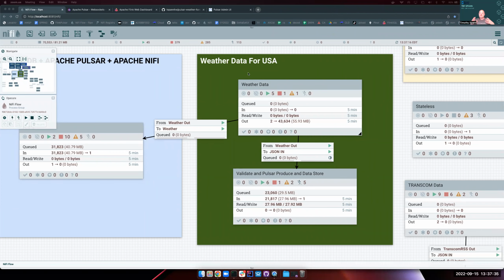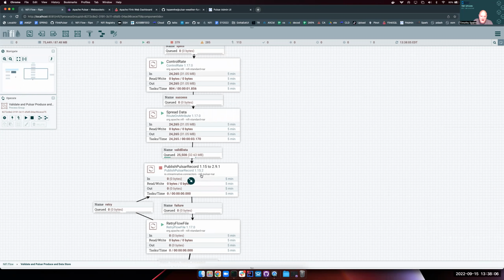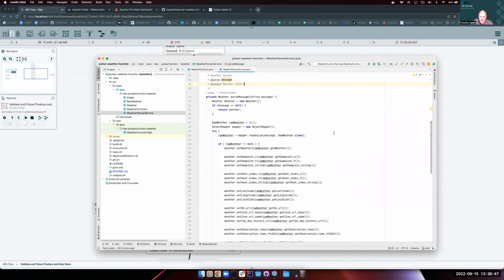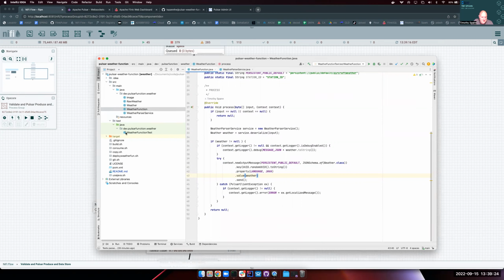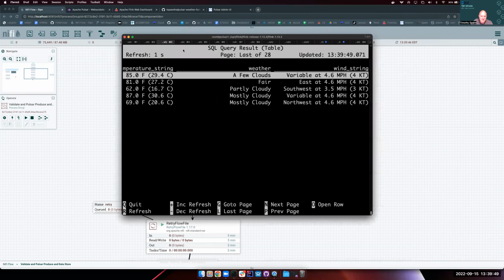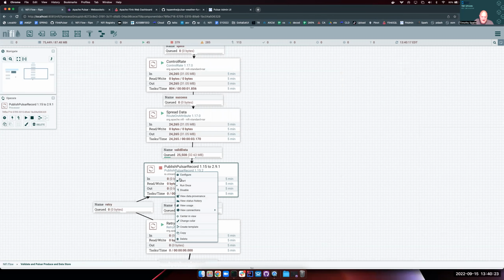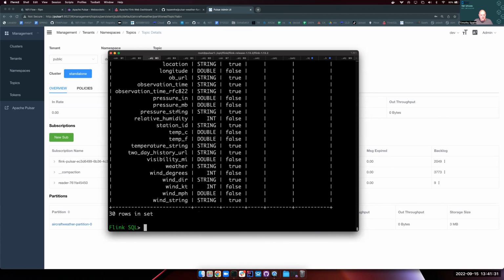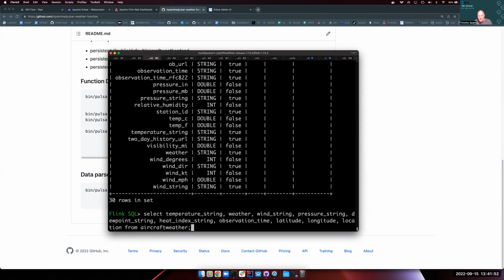Apache Pulsar - Building a Java Function for Weather Enrichment and Transformation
Data cleanup with Java function for Apache Pulsar